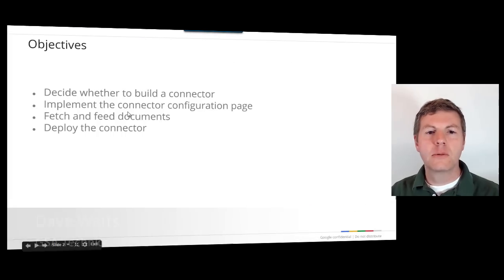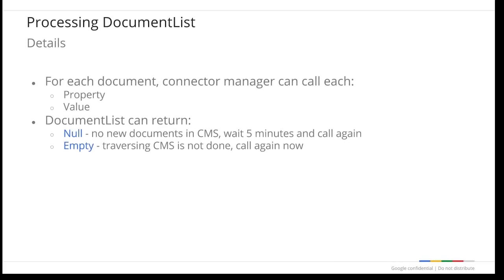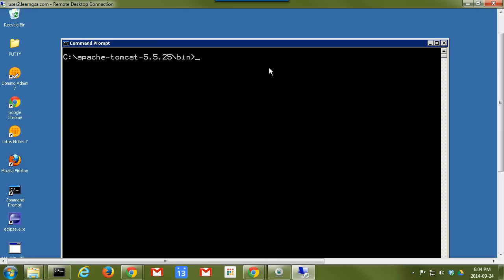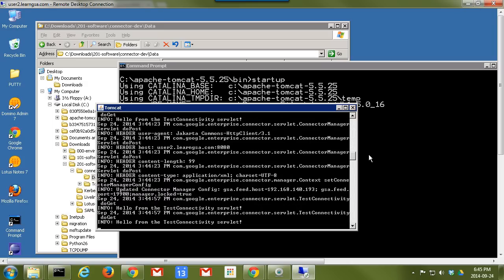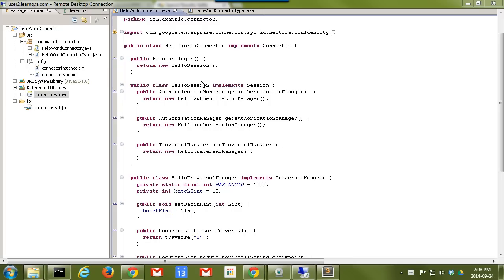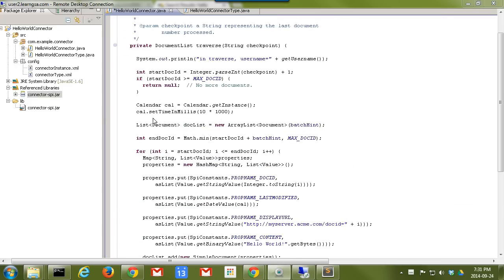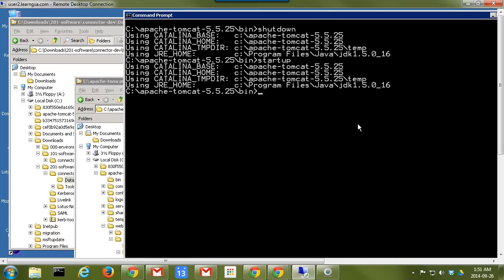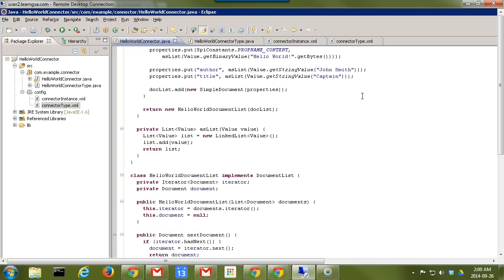C3. Writing a connector